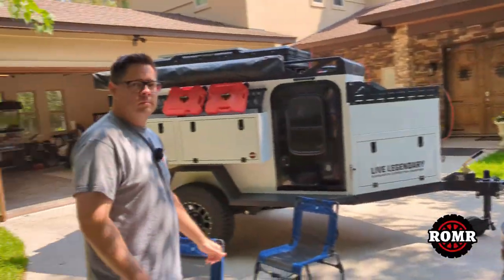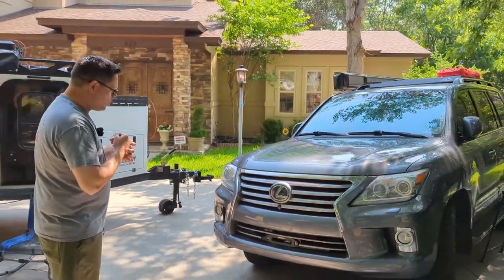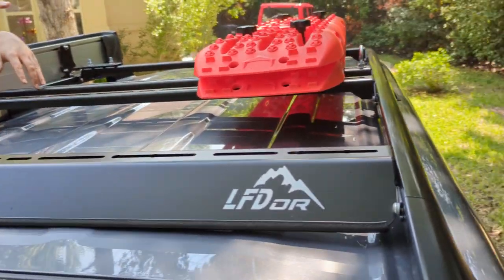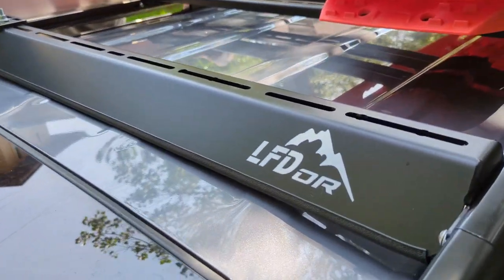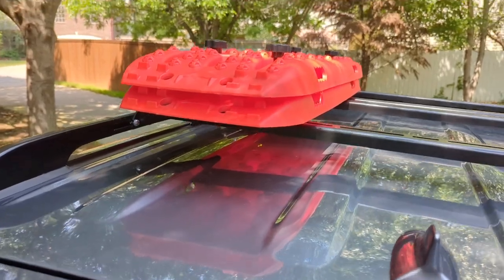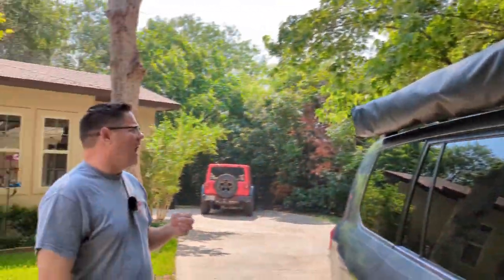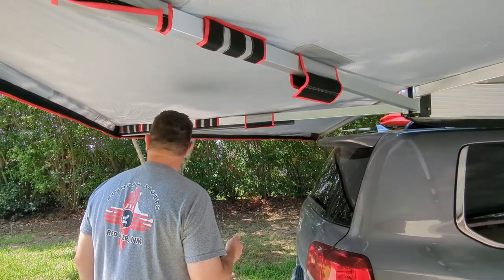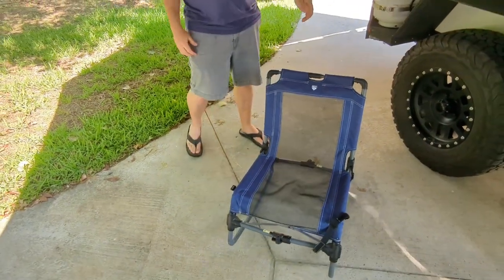LX570 Overland Prep: LFD Off-Road Skid Plate & Roof Rack, Overland Pros Awning +BONUS review!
Getting the Lexus LX570 ready to go ANYWHERE with purpose built products from LFDoffroad and @overlandpros7572